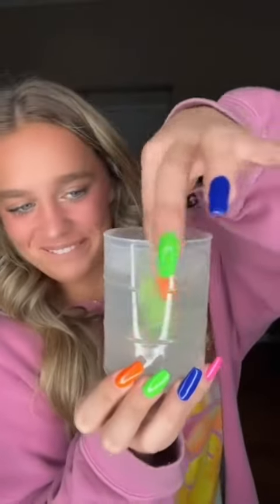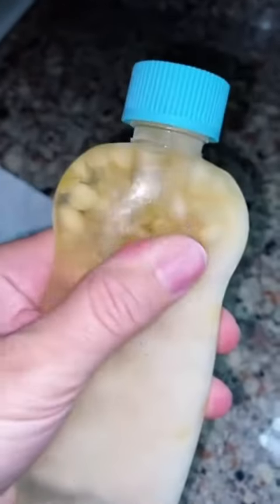tasting Candy 🍬 making slime popit & fidget asmr eating & Relaxing sounds #131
Look! MUKBANG Yummy Sweet Cakes Eating and So Nice Cakes with Many Different Colors, ASMR-MUKBANG Obese Participants Who Ate a Cake for Breakfast High in Protein And Carbohydrates, Getting More to Know about MUKBANG Obese Participants Who Ate a Cake for Offering Energy
AWESOME! MUKBANG Chinese Sweet Food Eating with Many Styles of Cute Cute Cakes
ASMR Yummy Cakes Can Offer The Power to Body, Food Eating of Many Functions, MUKBANG Food Eating, Let's Eat New Tasty Cakes that Gives Energy to Body, Cakes Eating of Many Tast